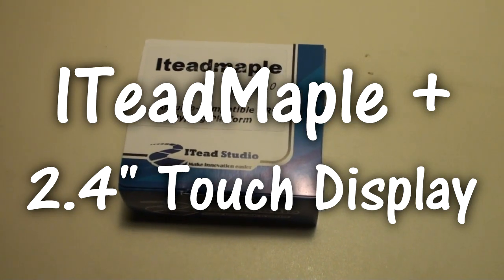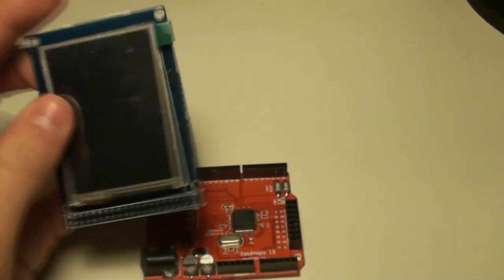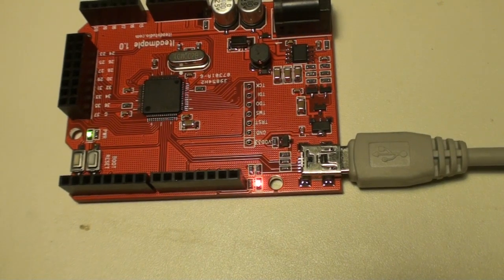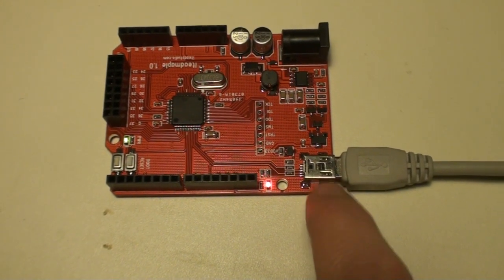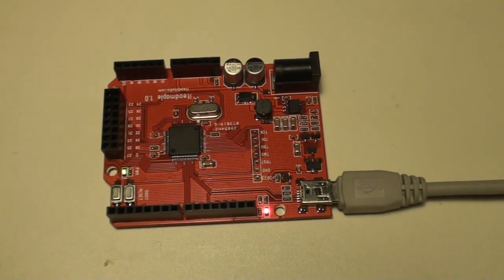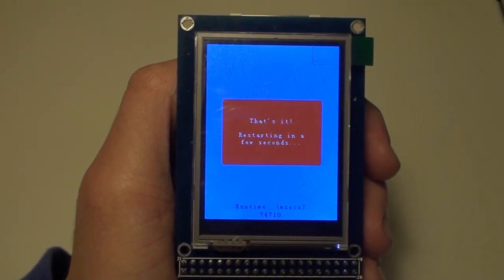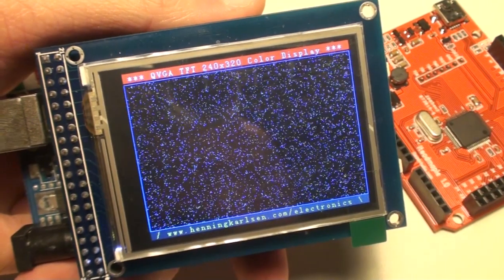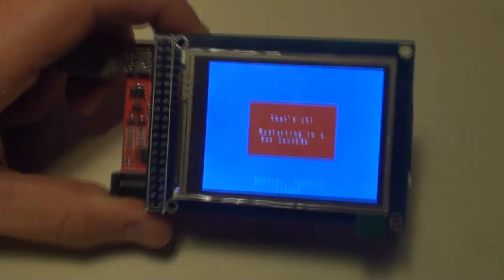ITeadMaple + 2.4-inch Touch Display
Video review of the ITeadMaple from ITeadStudio - an ARM Cortex-M3 Arduino compatible development platform.